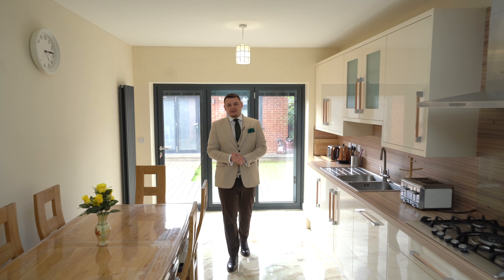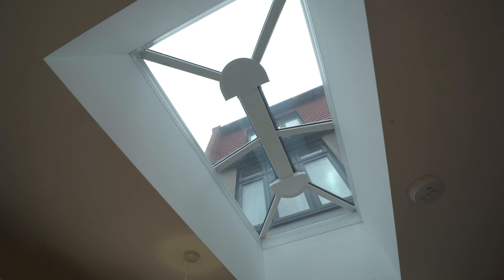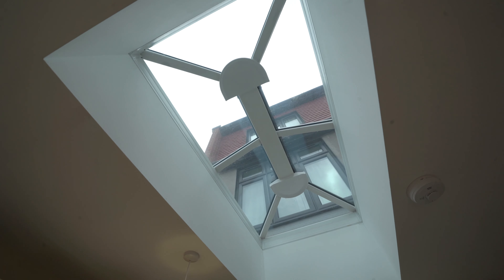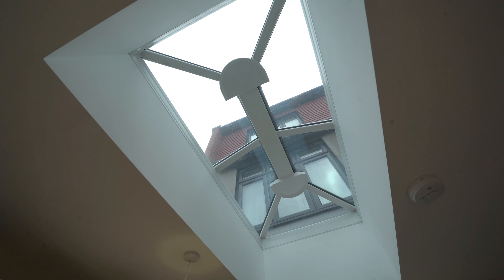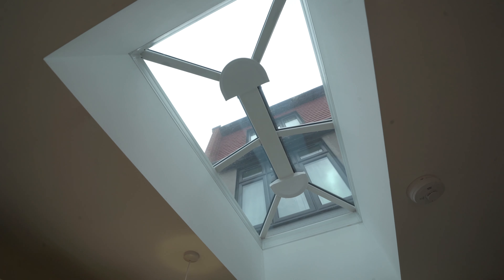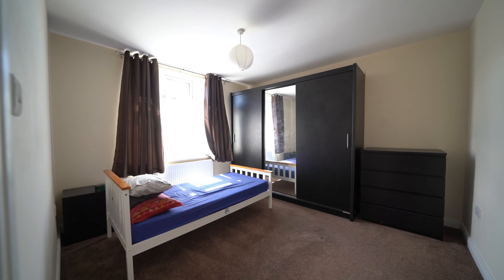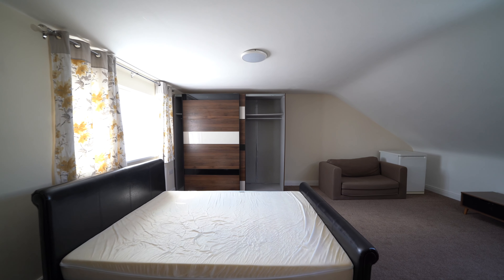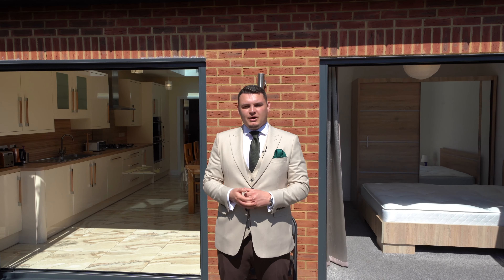What Under £1,000,000 Buys you in East London! Property Tour UK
In this video we're touring this 7 bedroom home set in Barking, IG11. This property has been renovated throughout and features a newly built self-contained annexe in the garden. Let us know your comments below on what you think of this lovely family home!

Check out the property on Rightmove - **NOW SOLD**